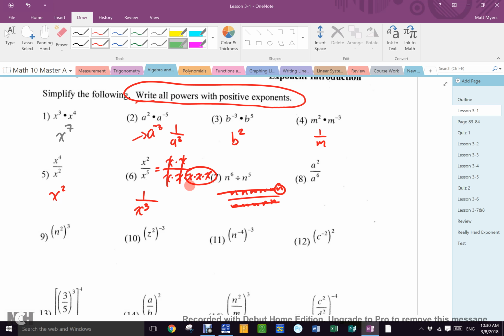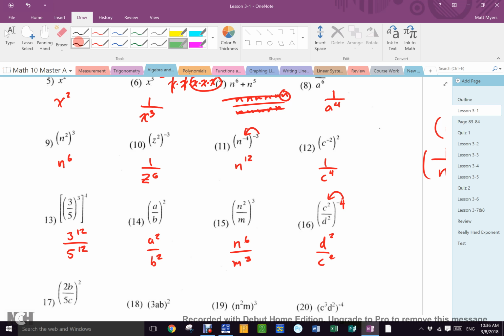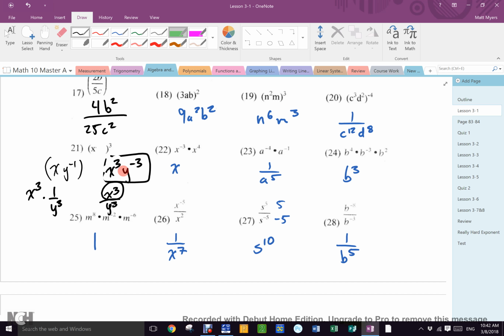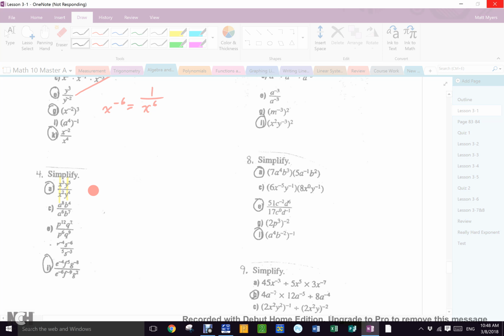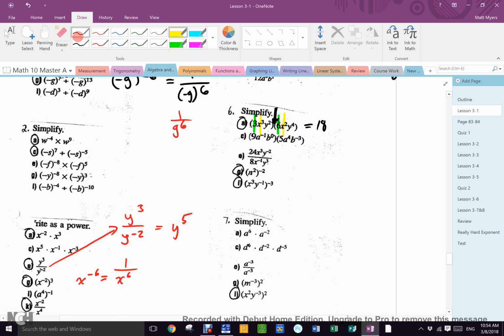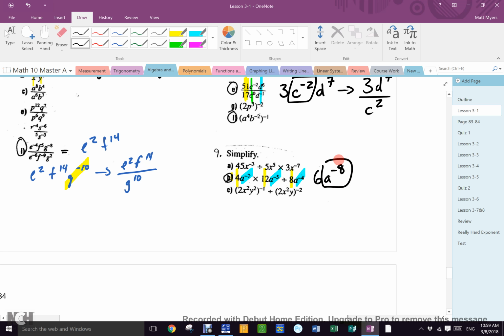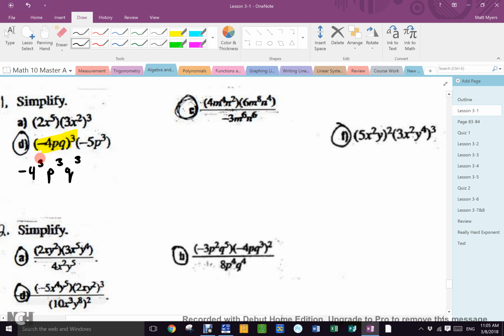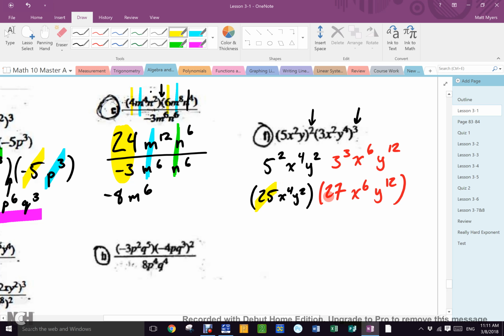Mar 8 Block A Exponents